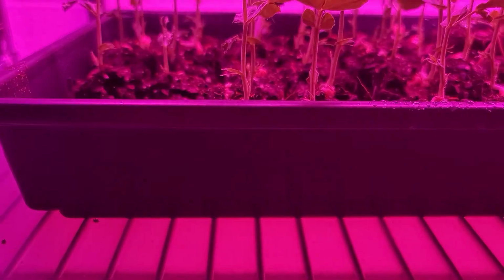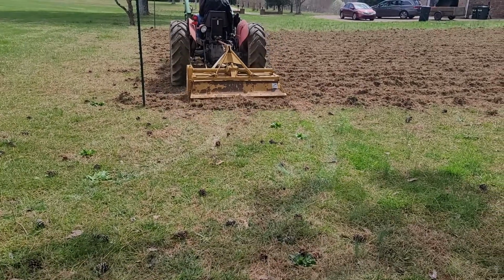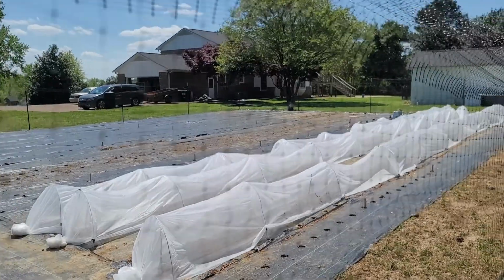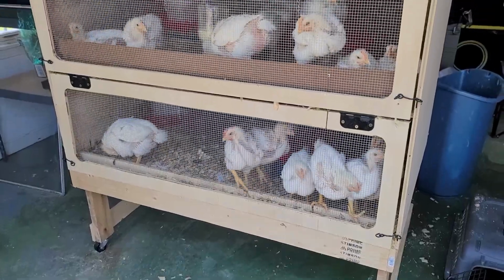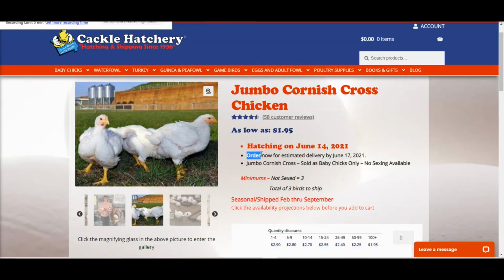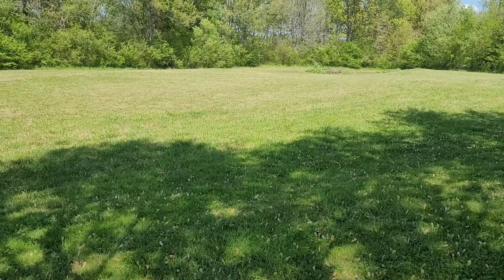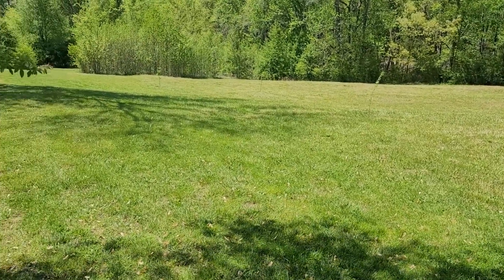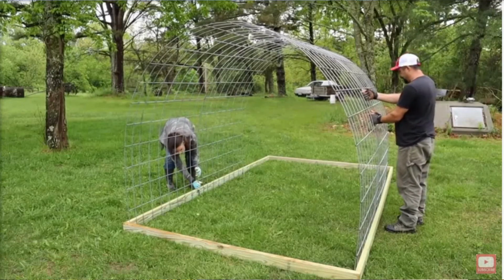Spring Is Officially Here On The Farm / Challenges And Growing Pains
I use Canva to create my thumbnails.  Try it for free!

Follow me on Parler!  @LivingSustainably